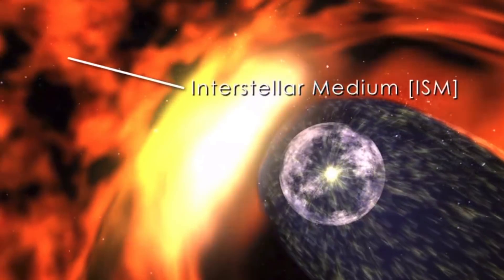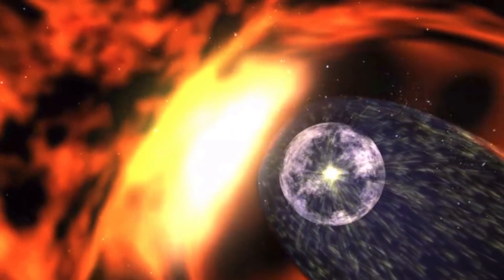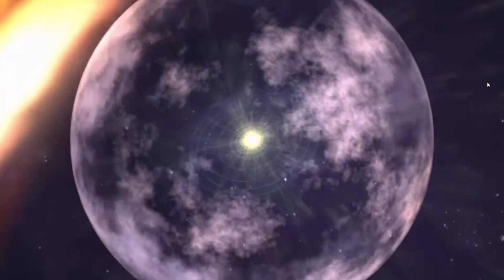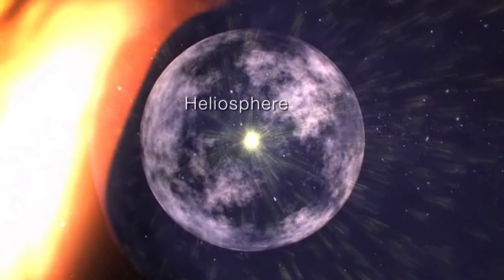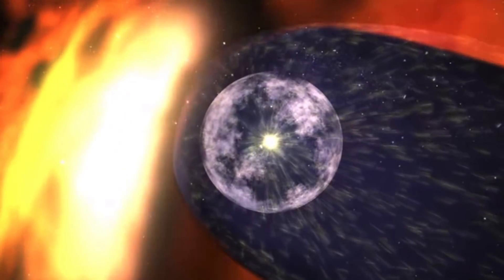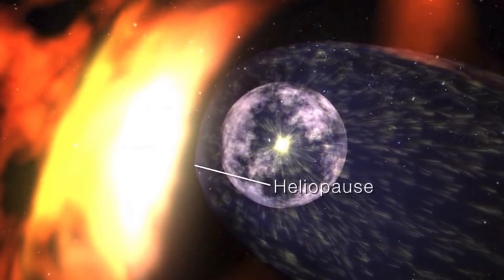Is There More Mass in Empty Space Than Non-Empty Space? Vacuum Chamber vs Space Experiment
In this video I answer the question if there is more mass in the vacuum of space than in all the starts and planets combined. I show you what pressure really is as we watch some Suzy Q's expand in a vacuum chamber.